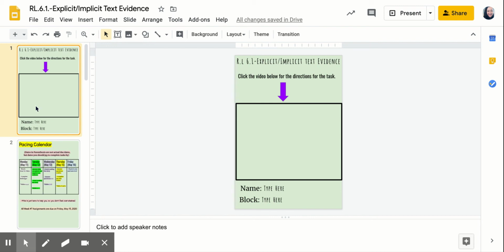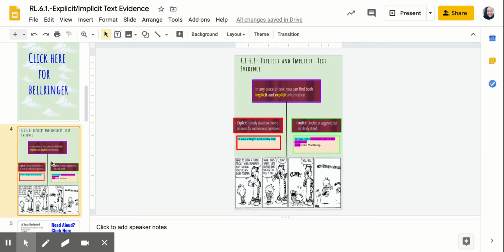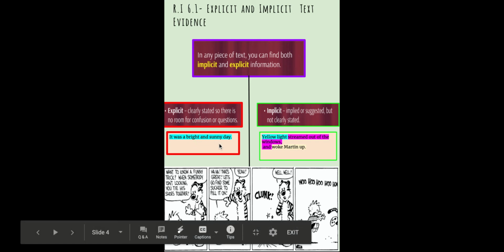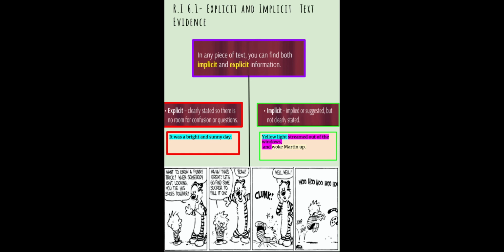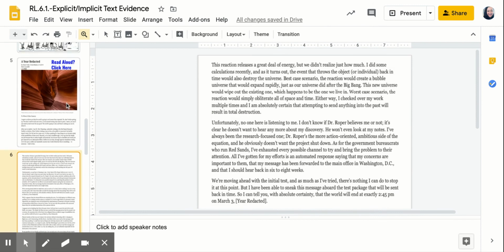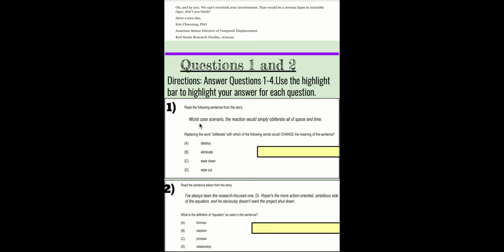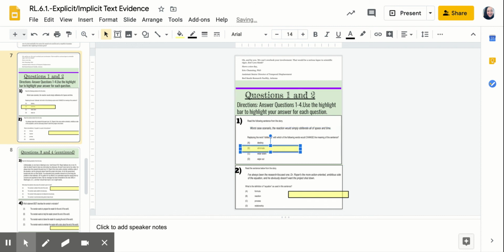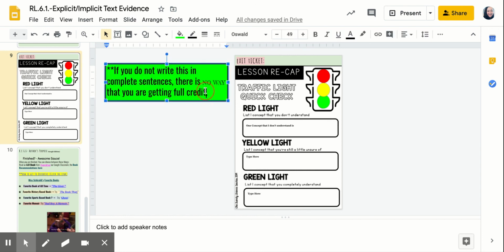RL.6.1.-Explicit/Implicit Text Evidence - Google Slides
Distance Learning Instructions for Week #7